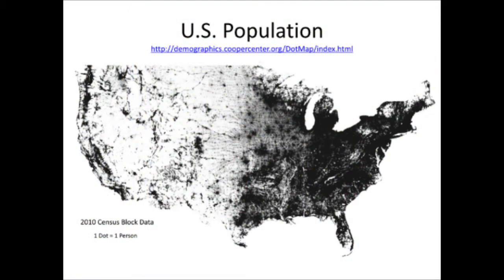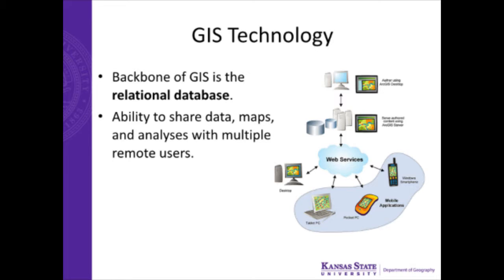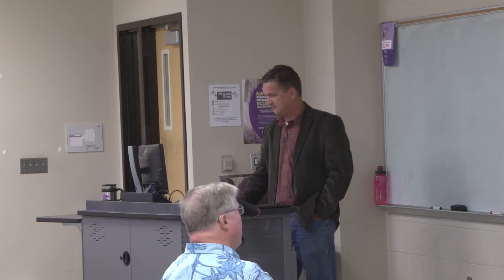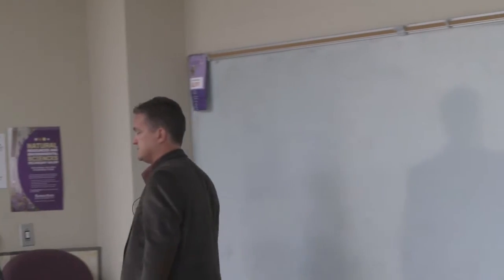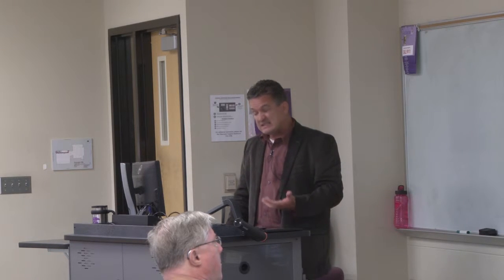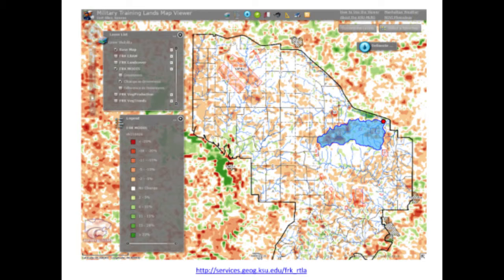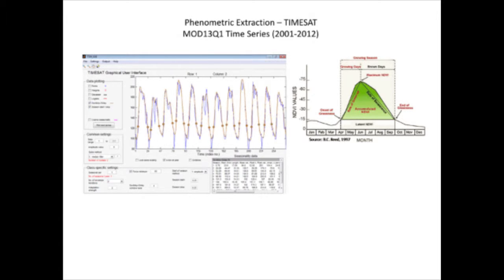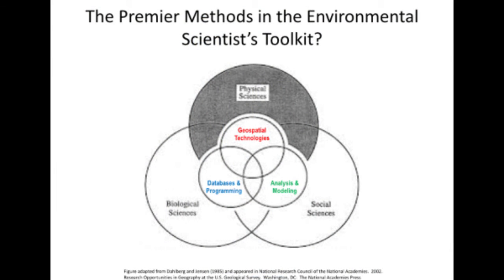Environmental Monitoring with Geospatial Technologies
Dr. Shawn Hutchinson (Department of Geography and Director of the Geographic Information Systems Spatial Analysis Laboratory, Kansas State University presents an overview of geospatial technologies and discusses examples of their use in environmental monitoring and modeling research.

This talk was presented for students participating in the capstone course of the natural resources and environmental science secondary major and was open to the general public as part of the Natural Resources and Environmental Science Seminar Series.

NRES at K-State is supported by the Office of the Provost, College of Agriculture, College of Arts & Sciences, and the Department of Biological and Agricultural Engineering.